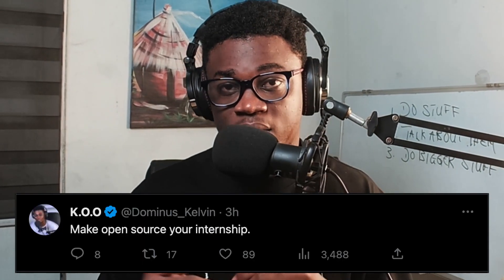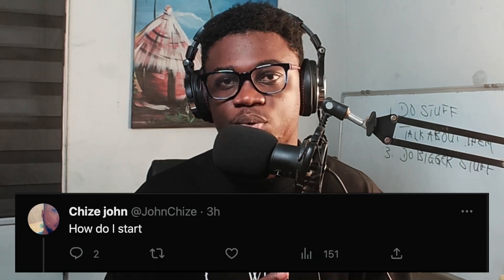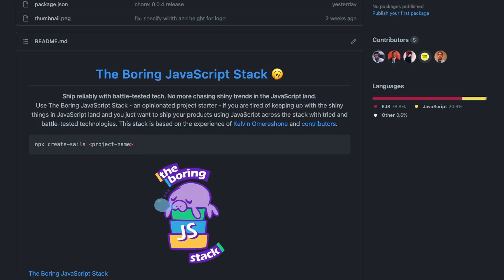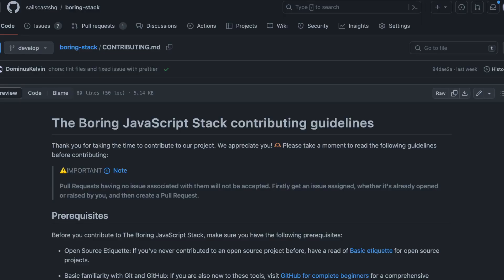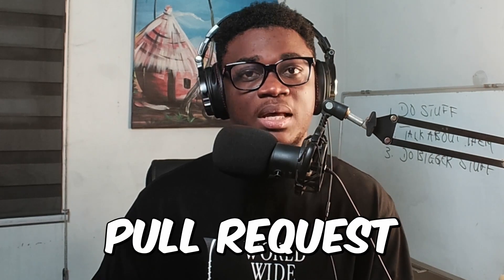HOW to CONTRIBUTE to OPEN SOURCE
LINKS 🔗

QUESTIONS...?